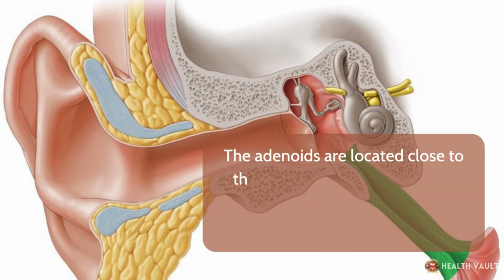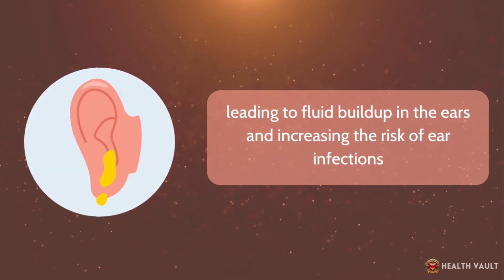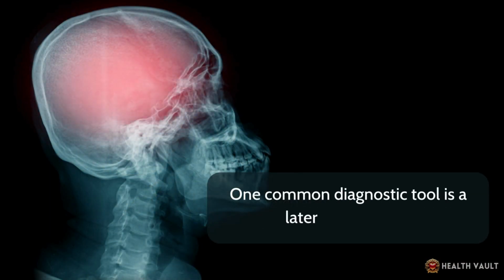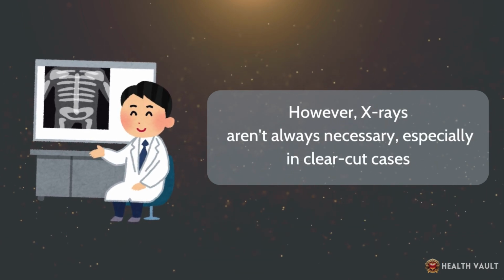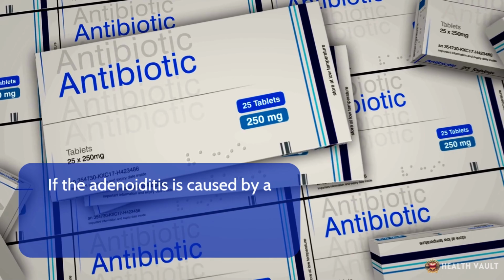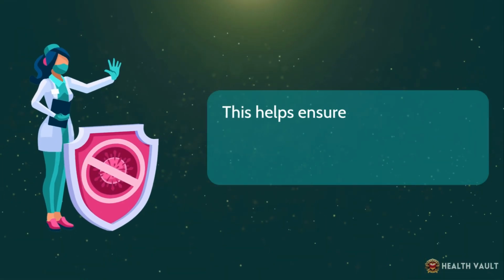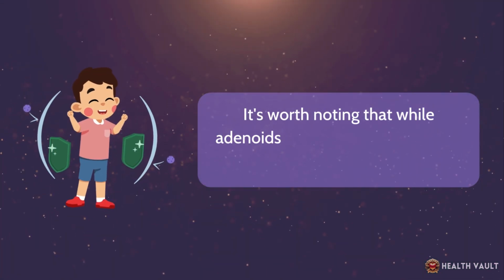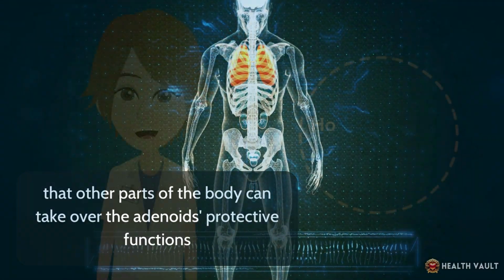Adenoiditis – Causes, Signs and Symptoms, Home Remedies & Treatment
What is Adenoiditis? Adenoiditis is a condition that occurs when the adenoids become inflamed or infected. The Adenoids are a small mass of tissue located at the back of the nose, high up in the throat. They're part of the body's immune system and play a crucial role in fighting off infections, particularly in young children. While adenoids are meant to trap germs and prevent them from entering the body, sometimes they can become overwhelmed and get infected themselves. These small, spongy tissues are similar to tonsils, and like tonsils, they're most prominent in children. As we grow older, adenoids typically shrink and may even disappear completely by adulthood. This is why adenoiditis is primarily a childhood condition, though it can occasionally affect adults. Adenoiditis is a fairly frequent condition in children. Most cases occur in kids between the ages of 3 and 7, but it can happen at any age during childhood.

⌛Timestamps:
⏱️ Intro - 00:00
📝 Causes of Adenoiditis – 00:56
⚠️ Symptoms of Adenoiditis – 02:00
🩺 Diagnosis of Adenoiditis – 04:36
💊 Treatment for Adenoiditis – 05:40
🏡 Home Remedies for Adenoiditis – 07:30